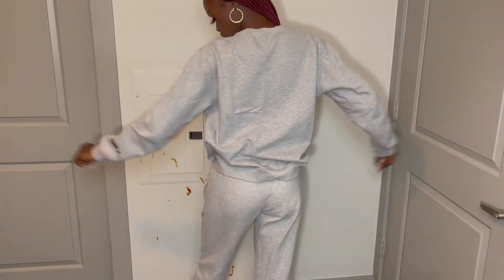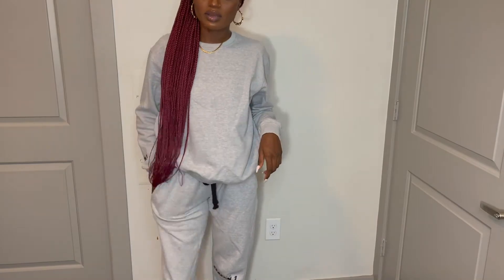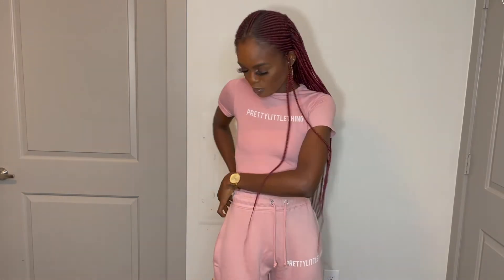PRETTY LITTLE THING TRY ON HAUL | LOUNGEWEAR, SWEATSUITS HAUL | BeautifulBarbie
-Bibi
-22 years old
-height : 5’8
Weight: between 124-130 pounds
-Originally from Lagos, Nigeria but in America I’m from Pittsburgh, Pennsylvania.
-Currently a Grad Student at The University of Houston in Houston, TX
-My passion is fashion, styling outfit, makeup and Hair.